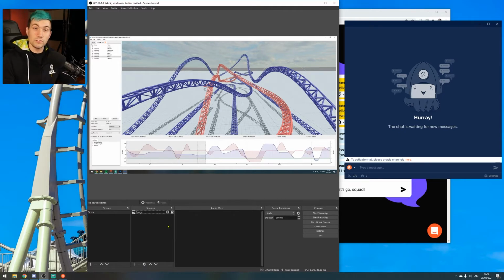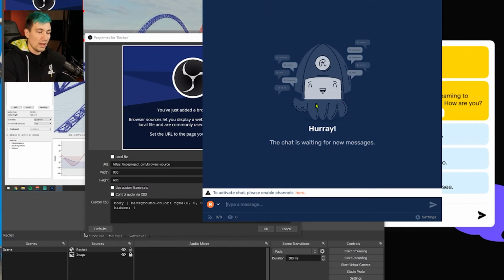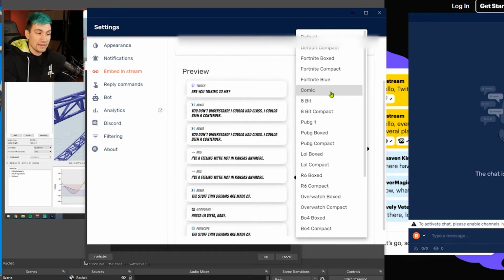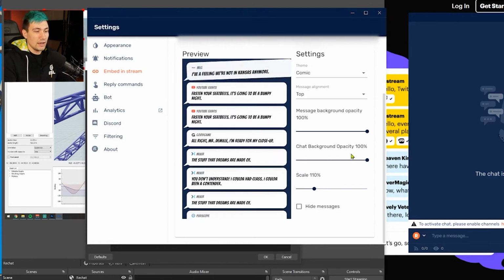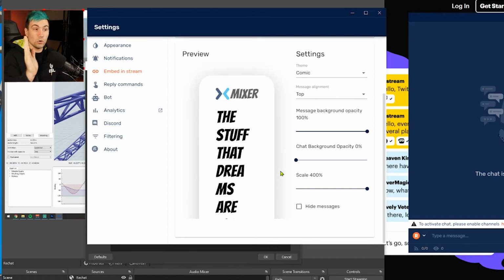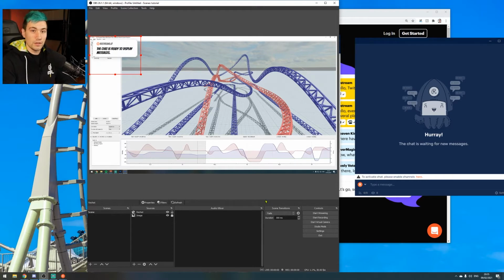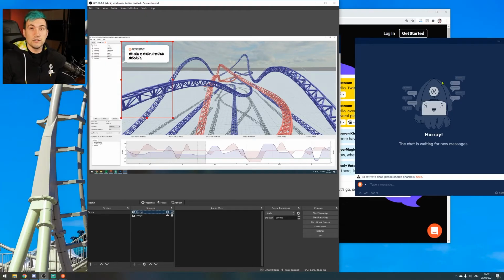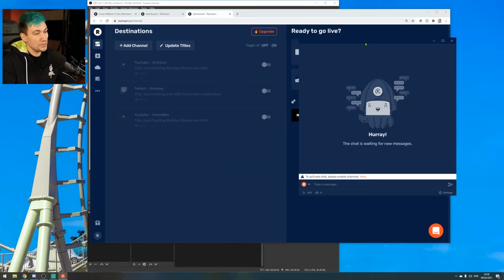Combine YouTube and Twitch CHAT in OBS – No programming required!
How to combine YouTube and Twitch Chat in OBS without the need for programming.
🚀🚀 Full-Featured Free 7-Day Restream trial (ref link)

Learn how you can combine the Live chats of your favorite livestreaming services like YouTube or Twitch in one chat for your Livestreaming overlay.

Livestreaming on multiple platforms isn't anything new anymore, however having an eye on the live chats of YouTube and Twitch at the same time can be challenging. Its even a bigger challenge if you want to combine the YouTube and Twitch Chat in a single Chat overlay in OBS.

In This video I will guide you step by step through how you can use the Multi-Platform Chat App from restream.io to not only monitor but also display the combined chat of YouTube and Twitch on your Livestream with OBS. No programming skill will be needed.

The Only thing needed to be able to combine the Twitch and YouTube chat is a restream.io account. - The free account works just fine.

From there it is as simple as using the combined twitch and YouTube chat to embed it in a OBS browser source.

Timestamp:
00:00 - Intro
00:20 - Cross-Platform Chat
00:50 - Connect YouTube and Twitch
01:45 - Adding chat to OBS
02:40 - Chat overlay settings
04:37 - Manual method (troubleshooting)
07:29 - Recap